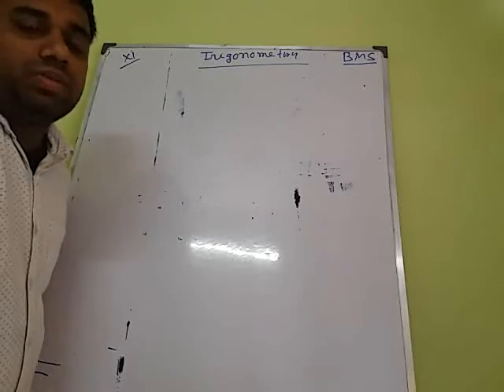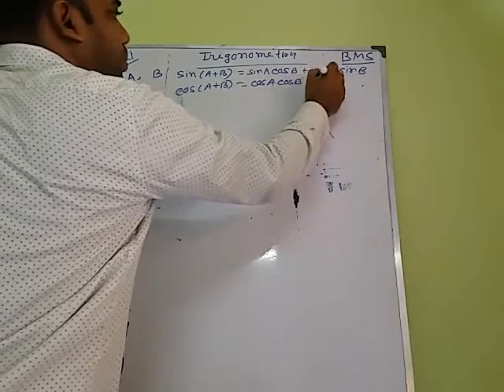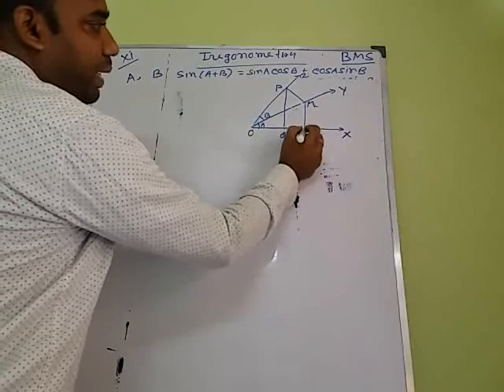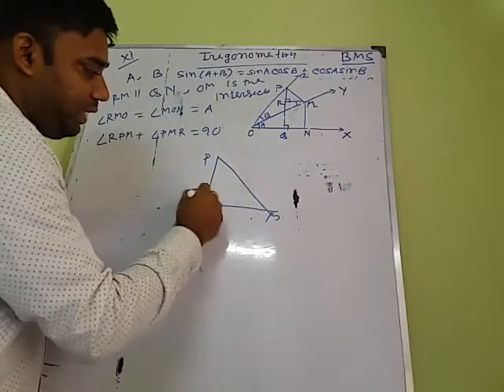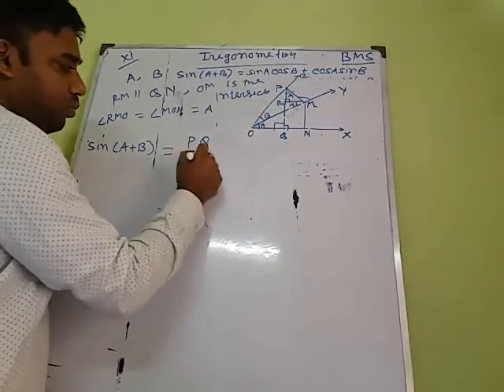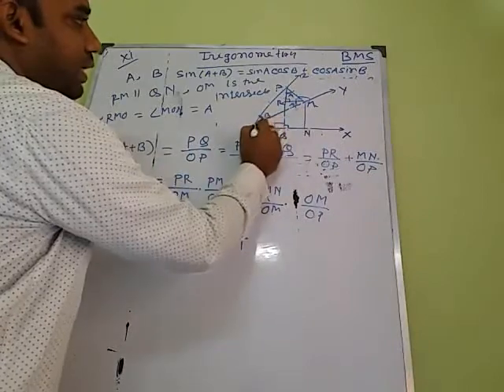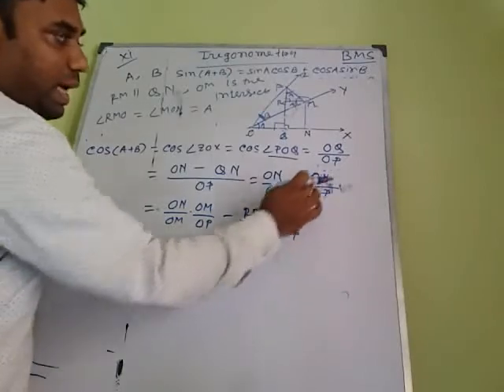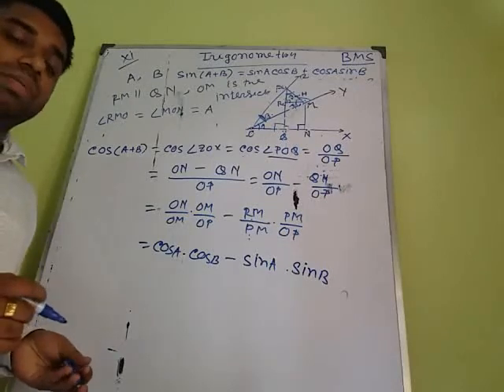Class XI Mathematics Topic: trigonometric function part 5